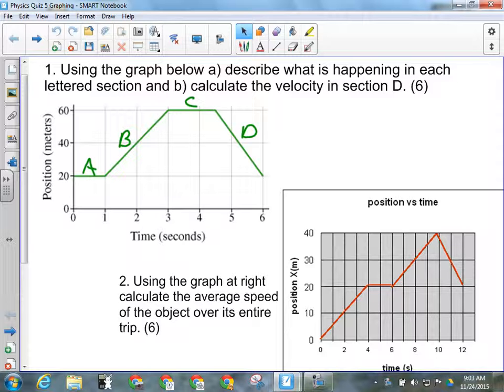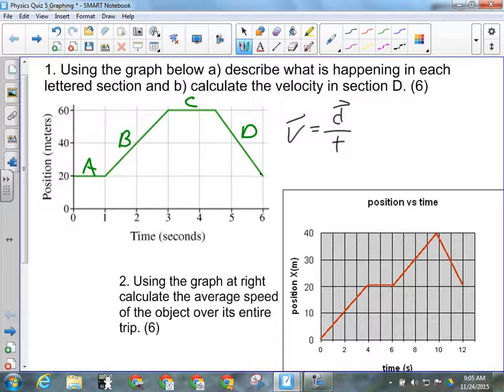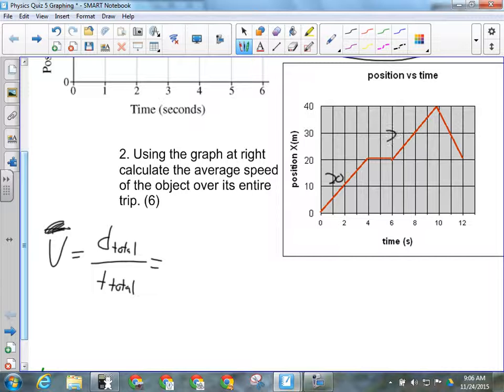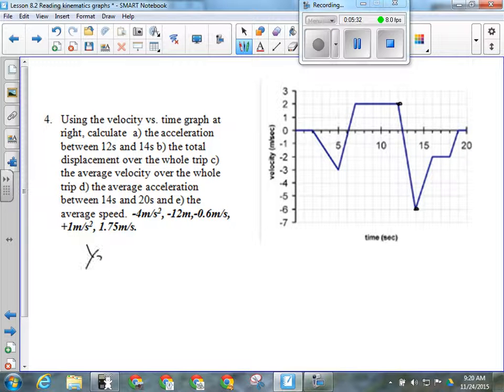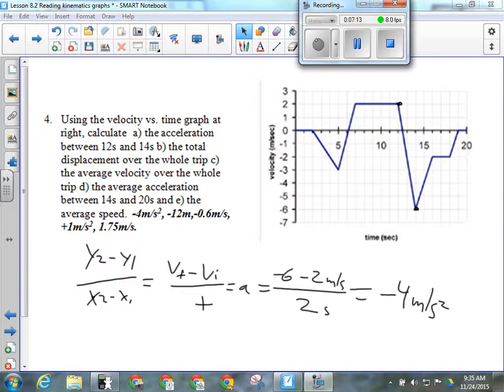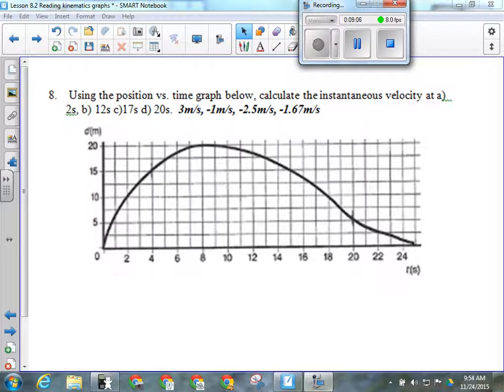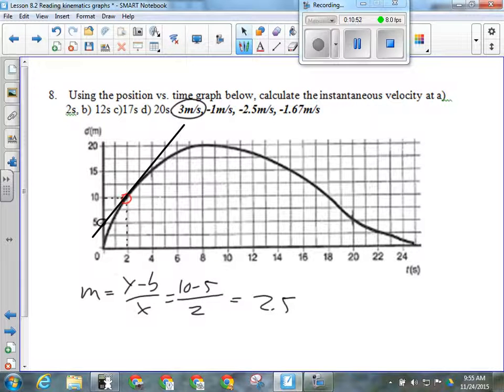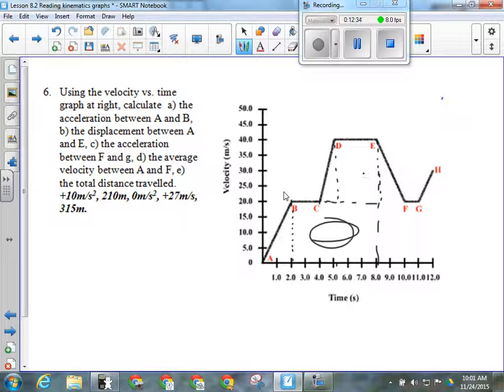Unit 3 Lesson 08 2 Reading Graphs Part 2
More examples of kinematics graphs problem solving.